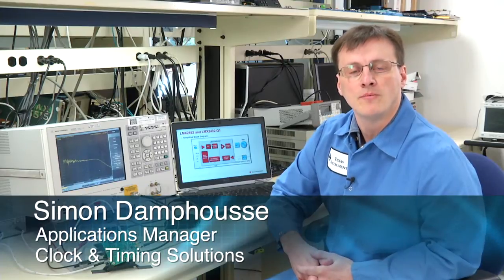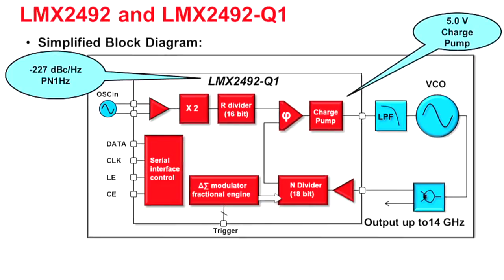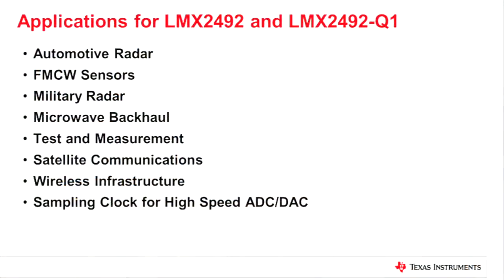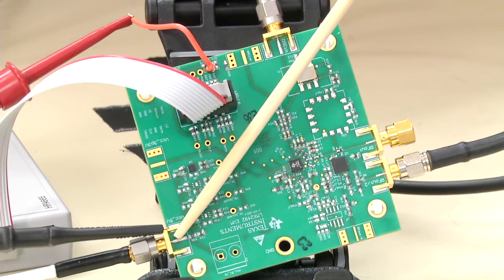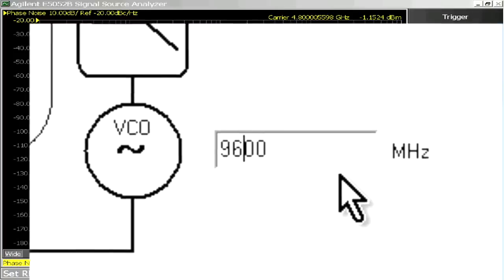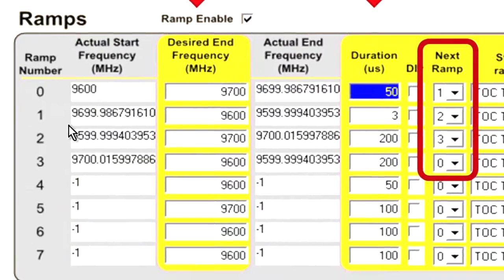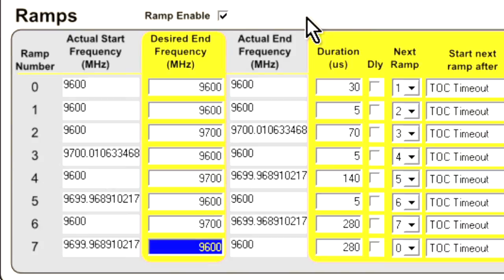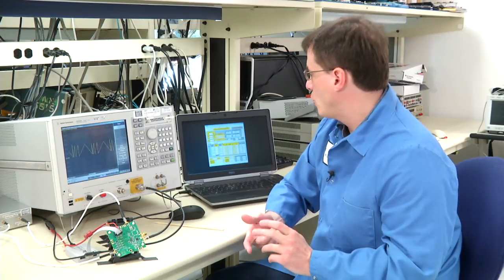LMX2492: 14 GHz Frac-N PLL with ramp/chirp capabilities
Simon demonstrates the ramping features of the LMX2492, a feature-rich 14 GHz fractional-N PLL with advanced frequency modulation, very low phase noise performance, and a 5 V charge pump.